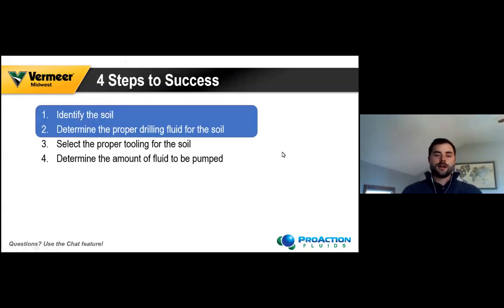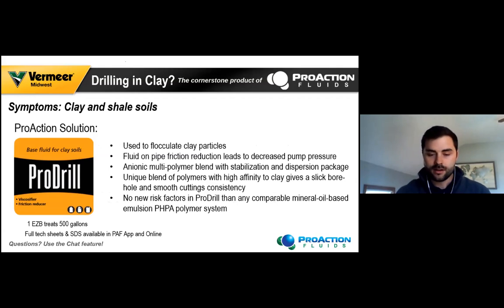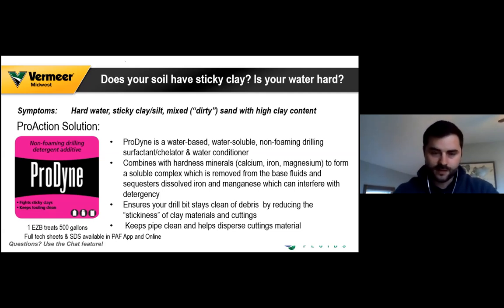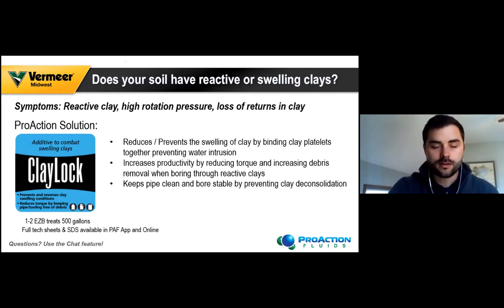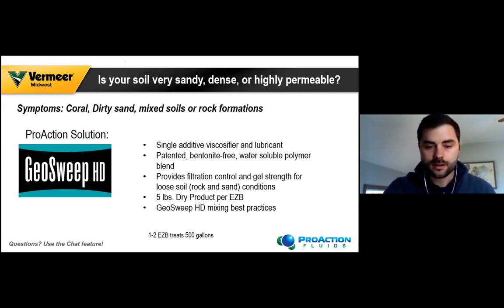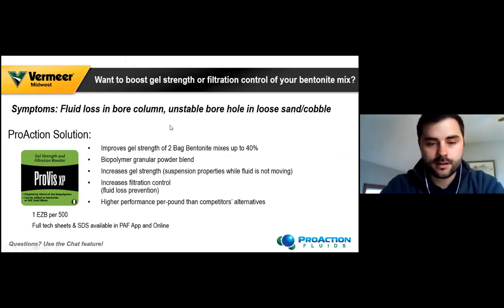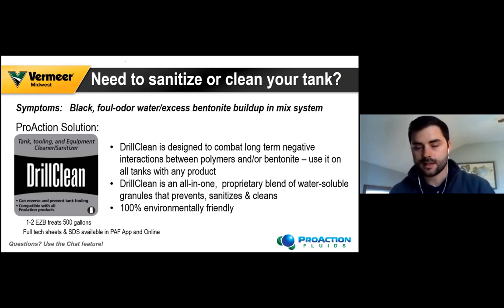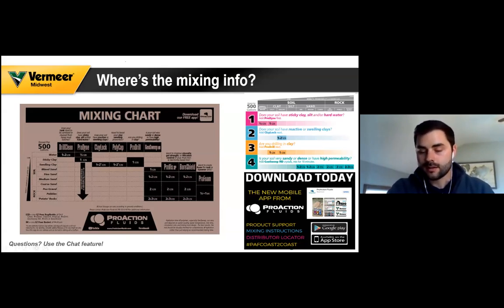Virtual HDD Class: Drill Fluids